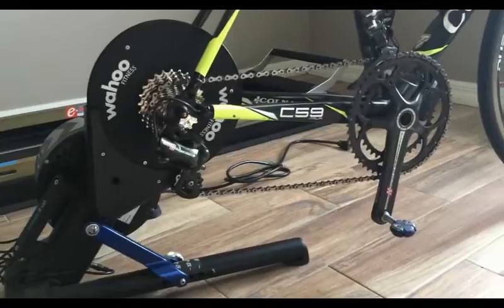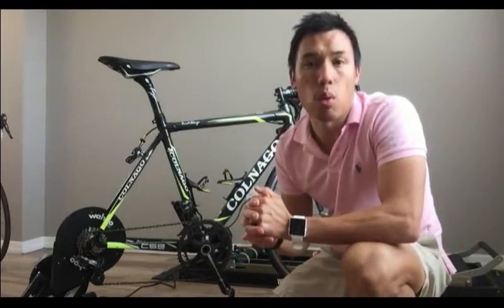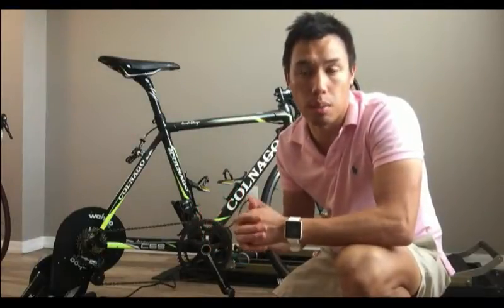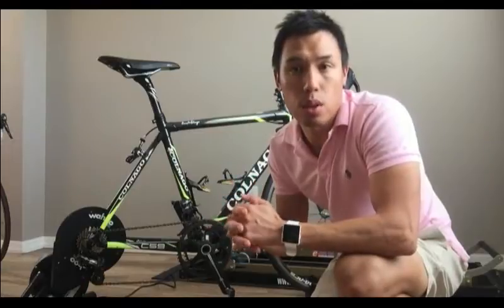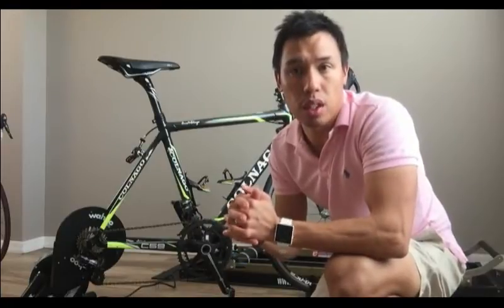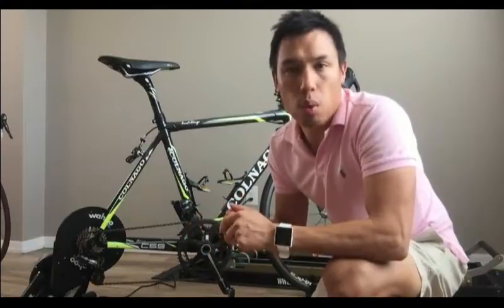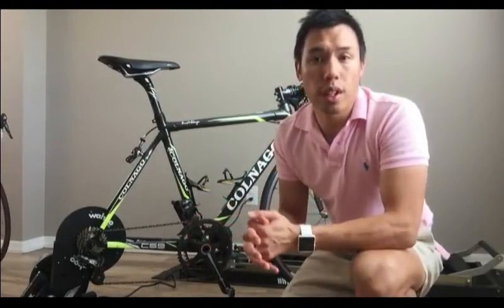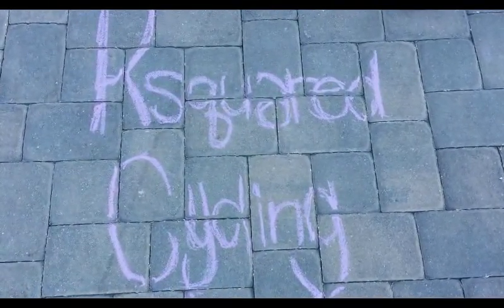Wahoo KICKR- initial impressions, quick comparison vs Cycleops Powerbeam Pro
Wahoo Kickr gen 1